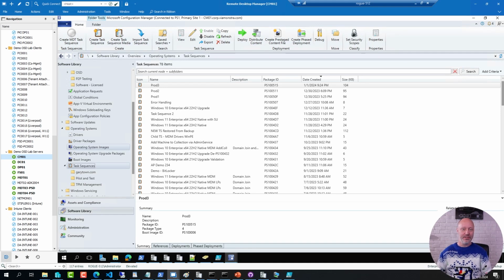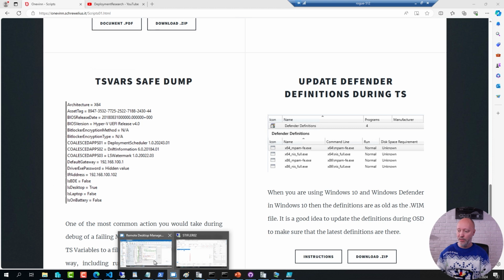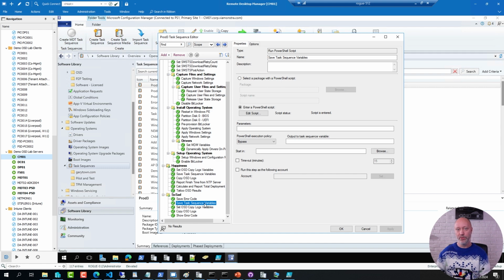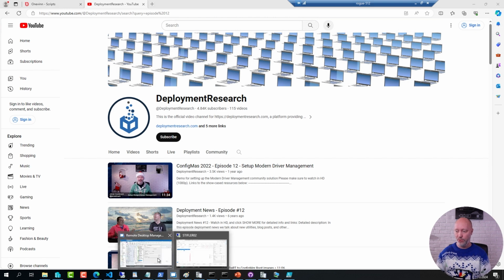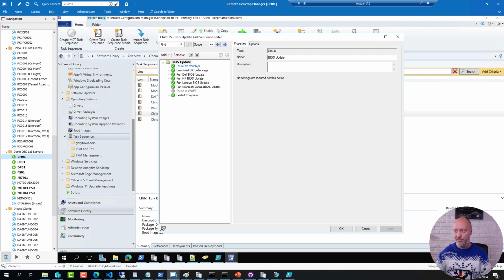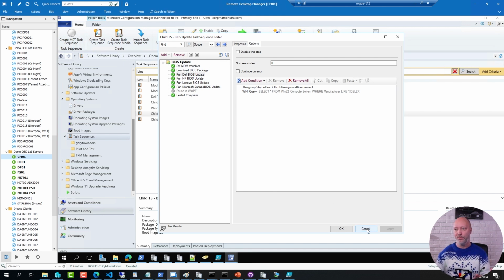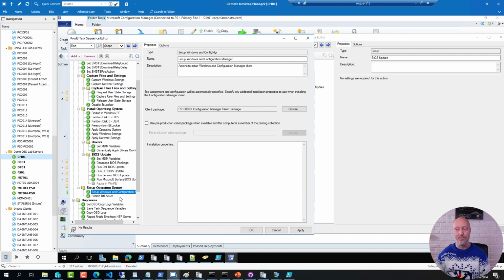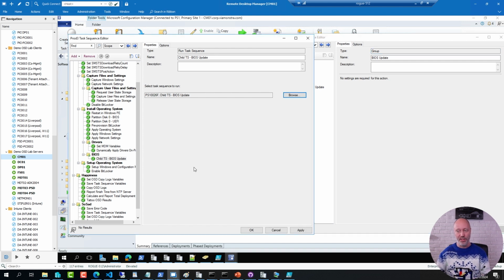ConfigMas 2023 - Episode 8 - ConfigMgr OSD - Going Production, Part 3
Demo (Part 3) for creating a production task sequence for ConfigMgr OSD, with some common improvements.